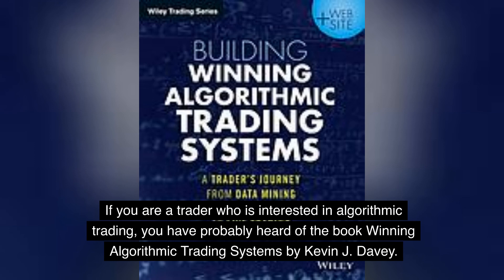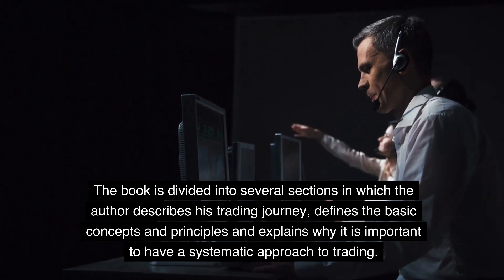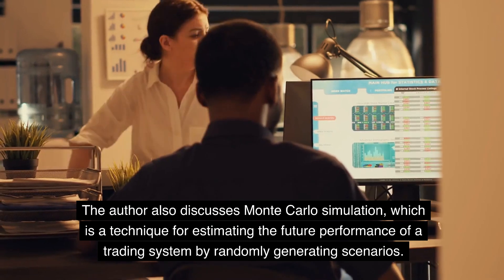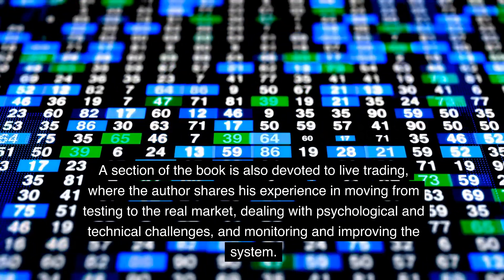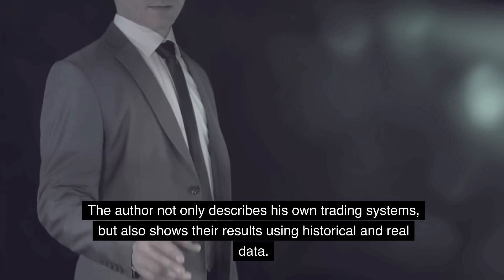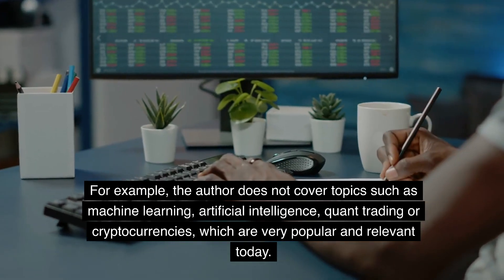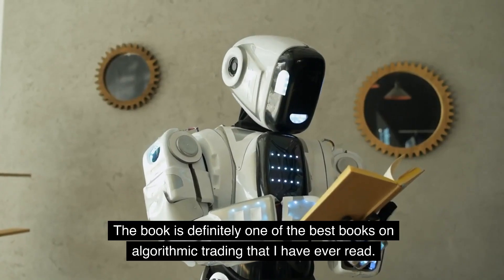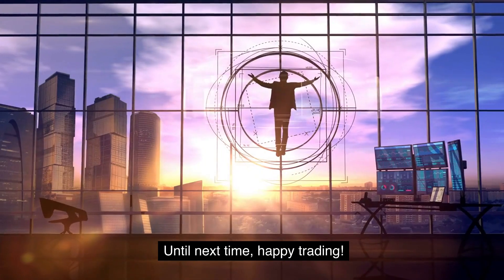Kevin J. Davey's book review of Winning Algorithmic Trading Systems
Dive into the world of algorithmic trading with "Winning Algorithmic Trading Systems" by Kevin J. Davey! This comprehensive review explores key aspects of the book, including data mining techniques, Monte Carlo simulation, and live trading experiences. Discover the author's systematic approach, clear language, and practical examples that make complex concepts accessible. Uncover the strengths, such as honesty about successes and failures, and weaknesses, like the book's focus on older trends and specific markets. Whether you're a beginner or advanced trader, this insightful review will help you decide if this book is your next must-read!